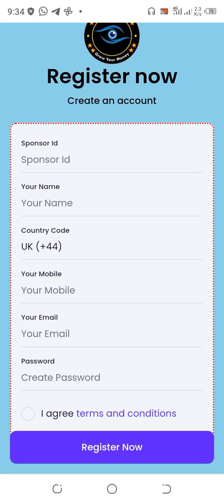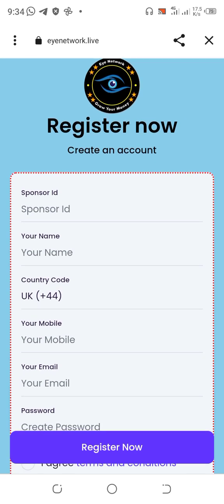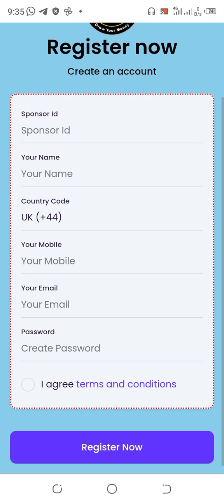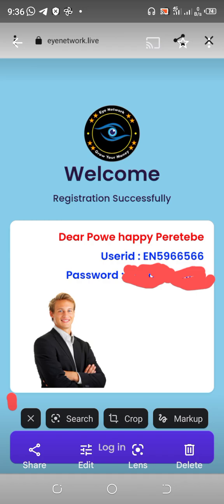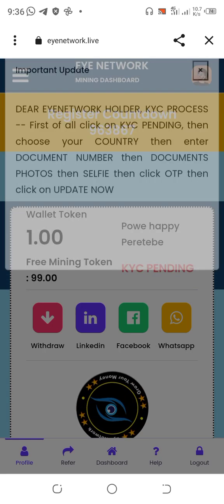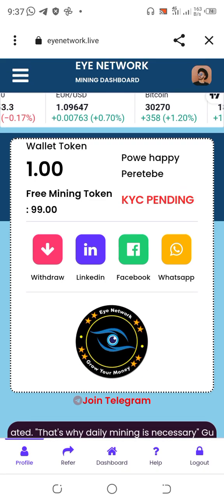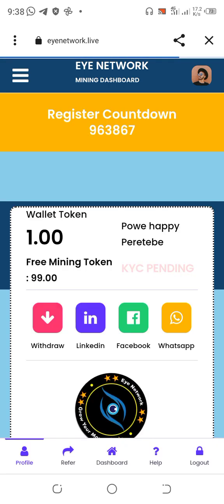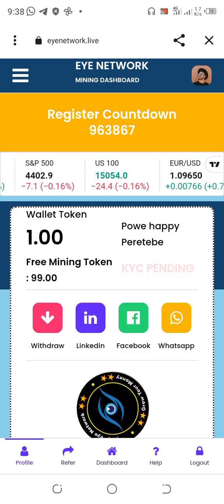instant || Eye network new mining || how to join daily giveaway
(join the eye network while we can still mine at higher rate ✅✅✅

use the link below to start mining daily

EN5966566

peretebe